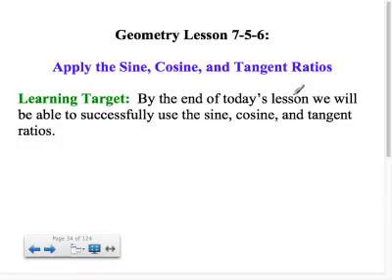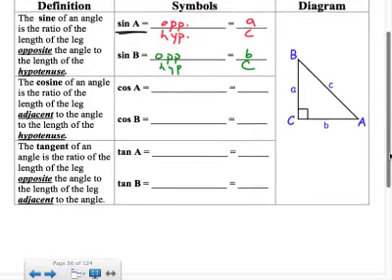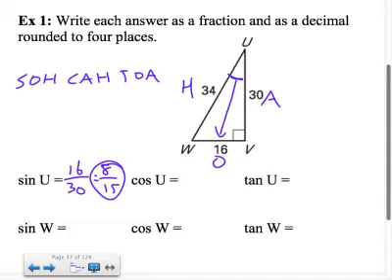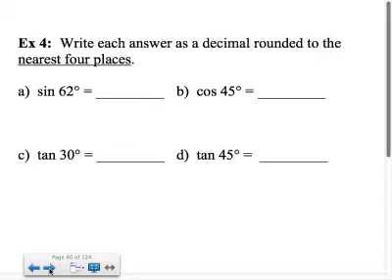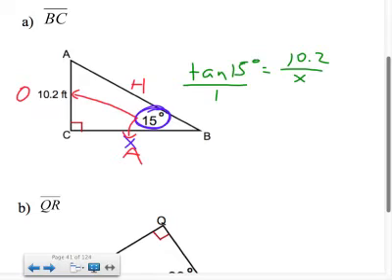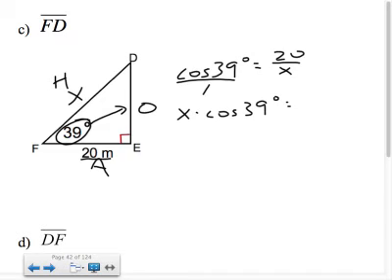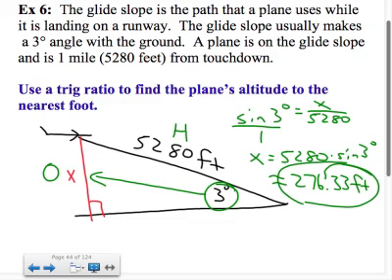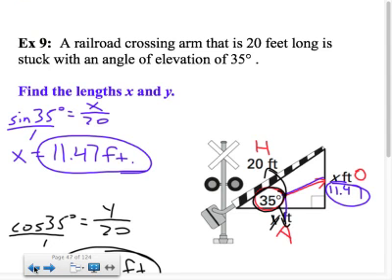Sections 7.5 & 7.6: Use Sine, Cosine, and Tangent Ratios